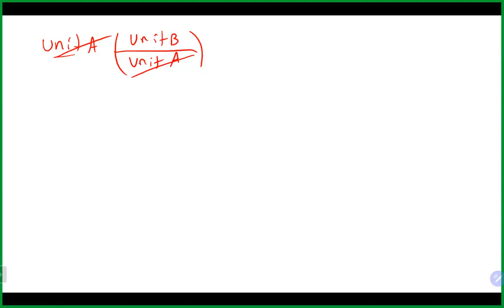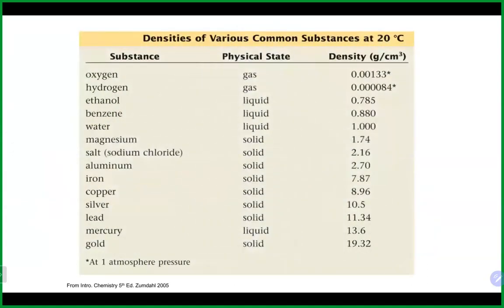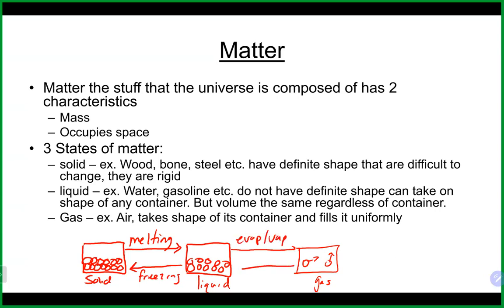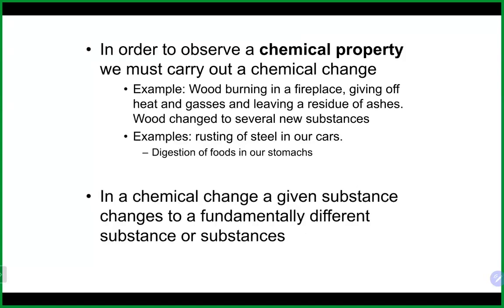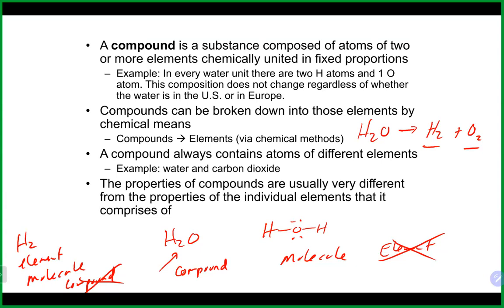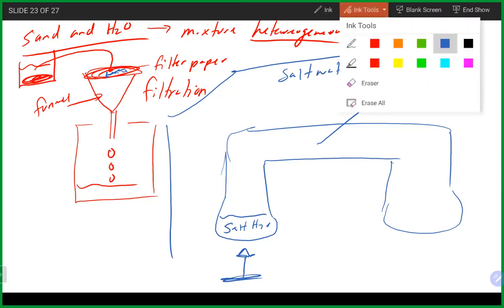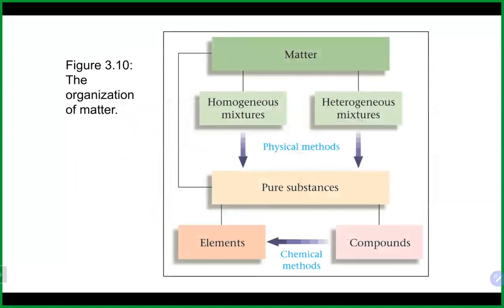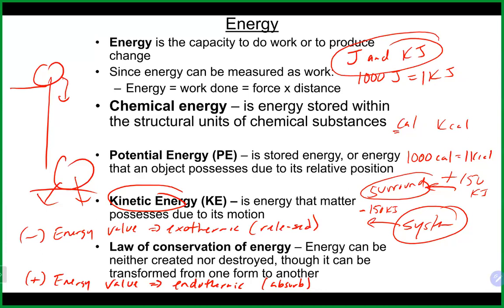Chem 3 Lecture 9/6/23 (M) (Ch 2, 3 and 10)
We lectured on Ch 2, 3 and 10 (density, matter, phase changes, elements, compounds, molecules, water, pure substances, mixtures, separation of mixtures, homogeneous, heterogeneous)